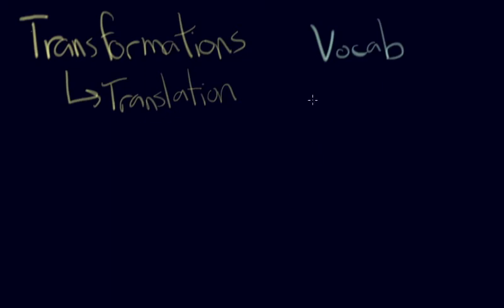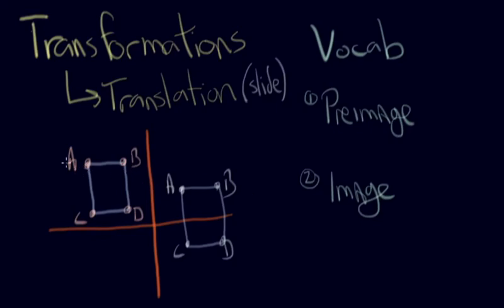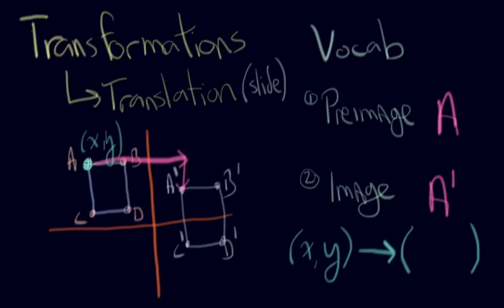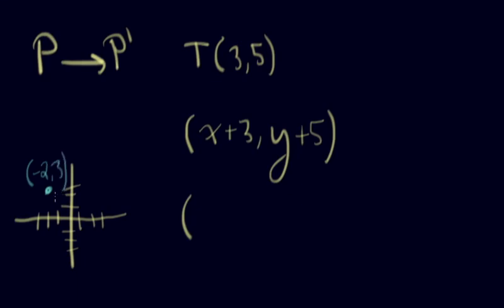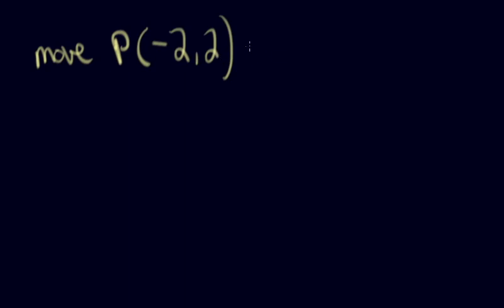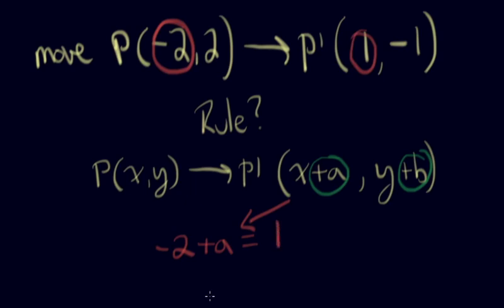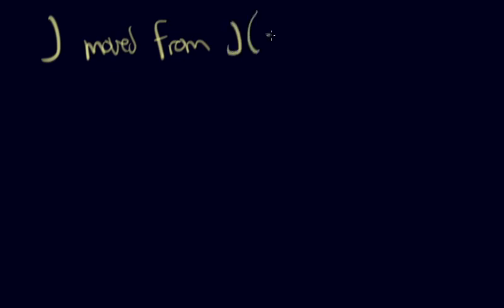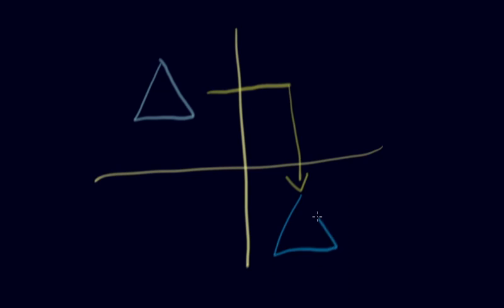Translations of Figures